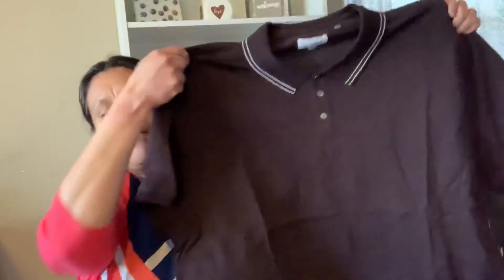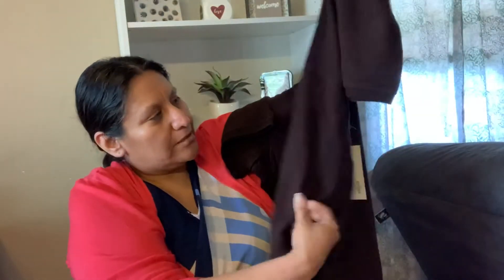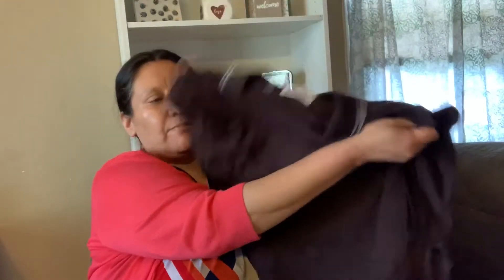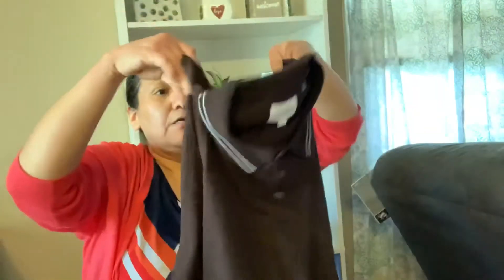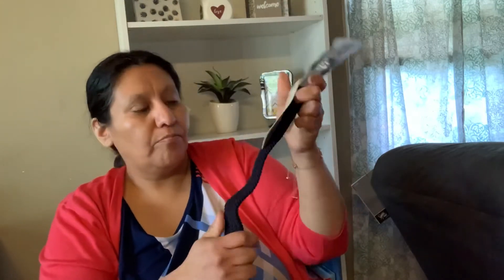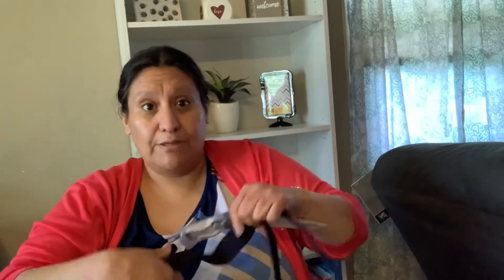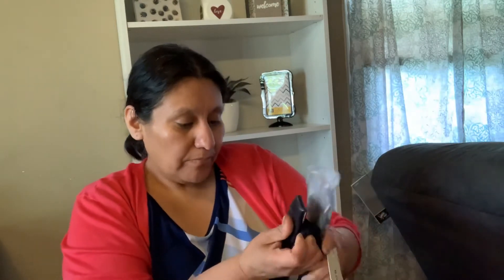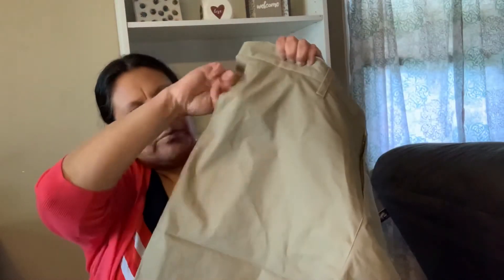🚨UNBOXING ALERT🚨 Melo Club (May 2020)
Unboxing of the men’s box Menlo Club